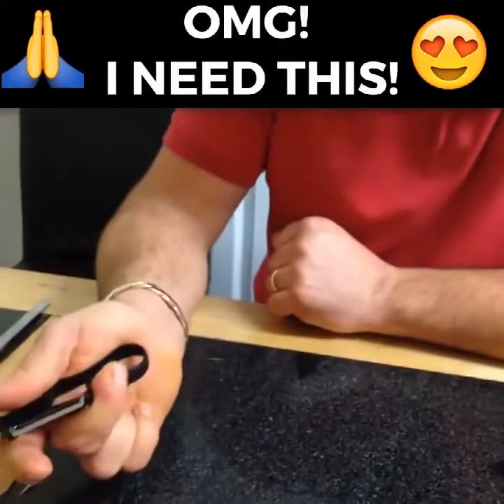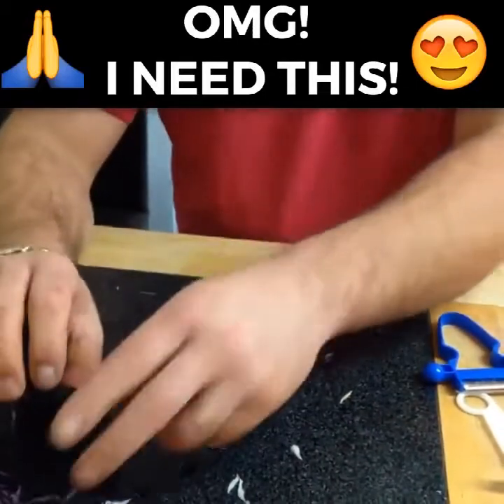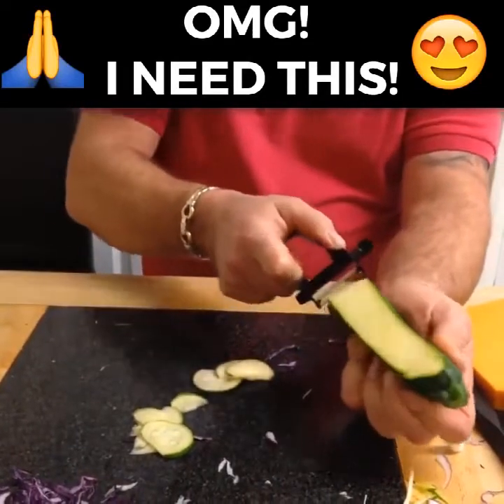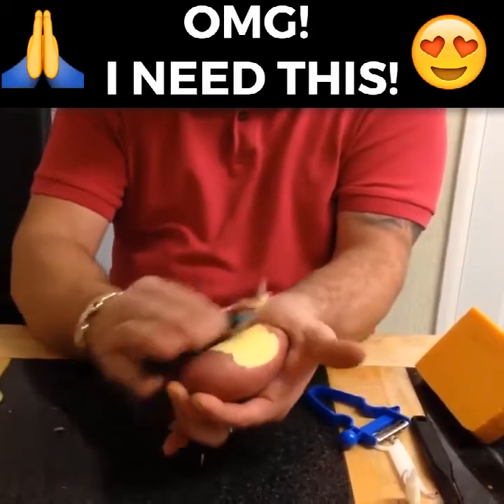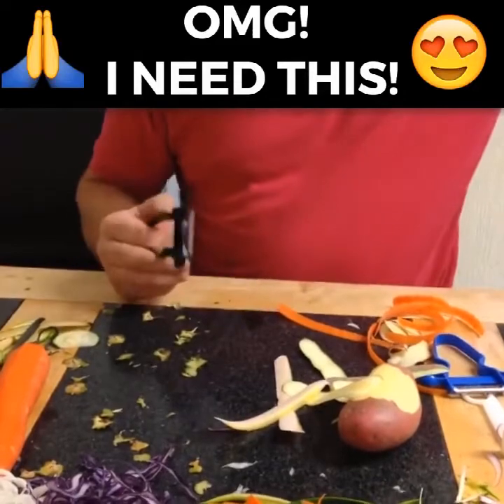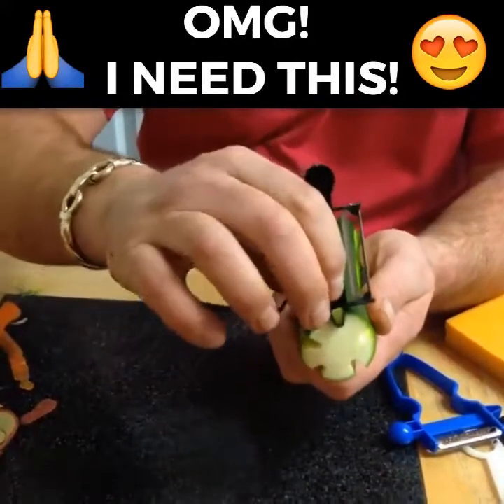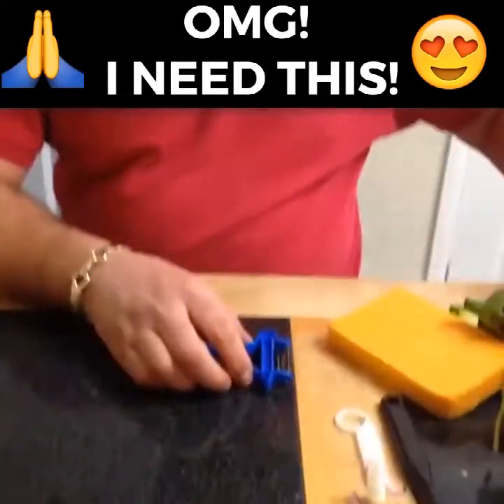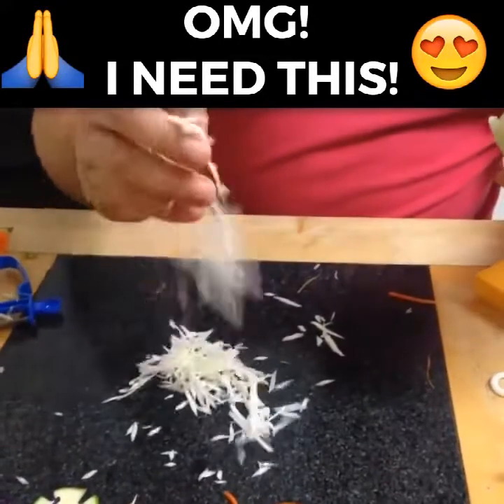magic trio peeler